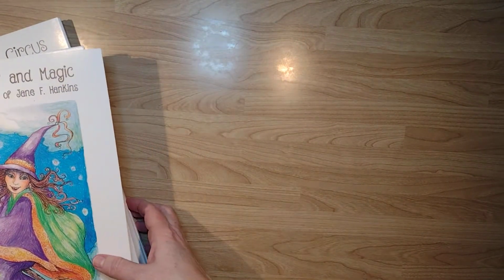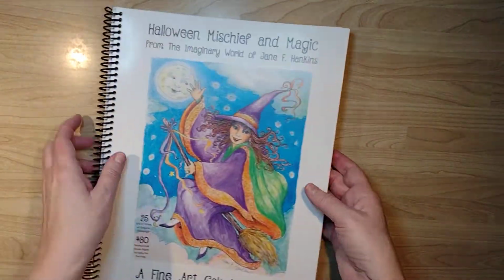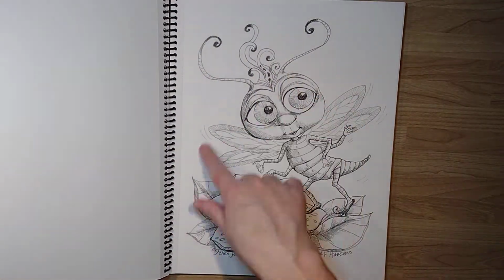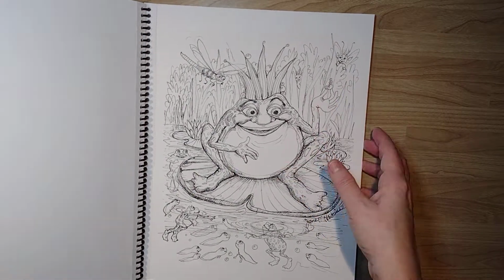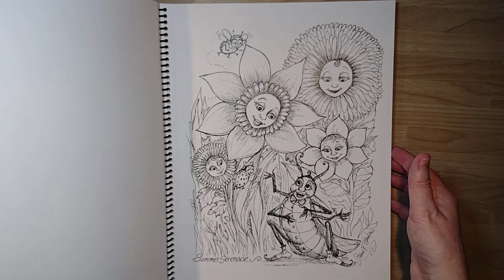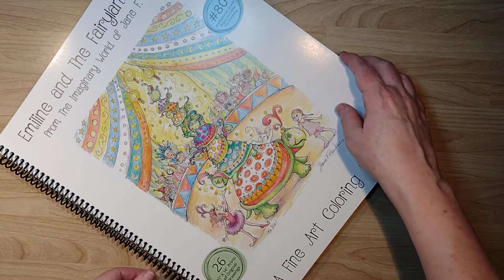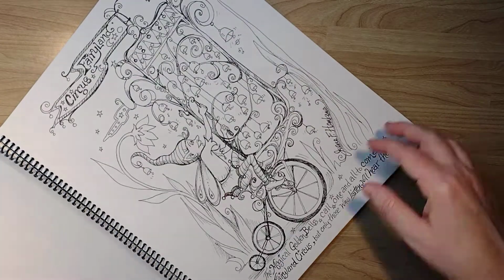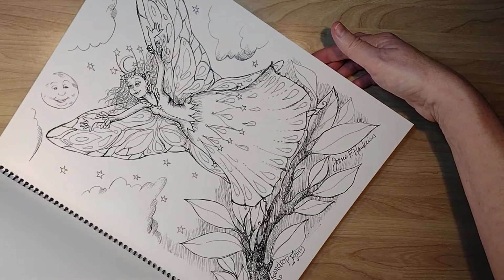Last February Coloring Book Haul... Finally, Part 4. Jane F. Hankins